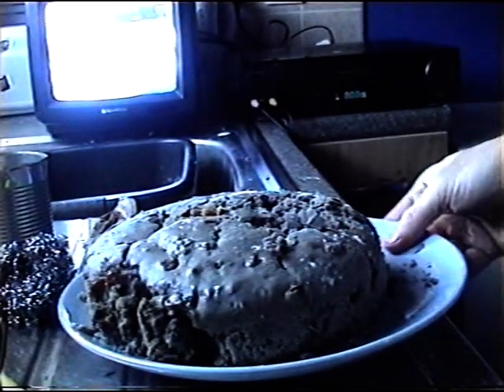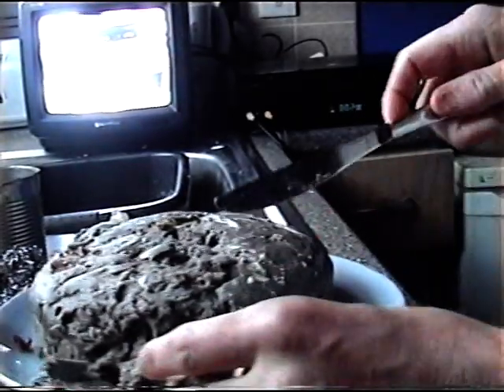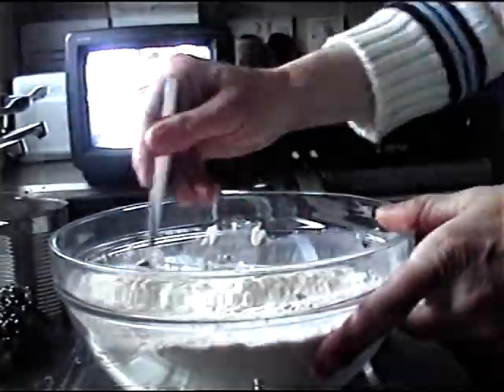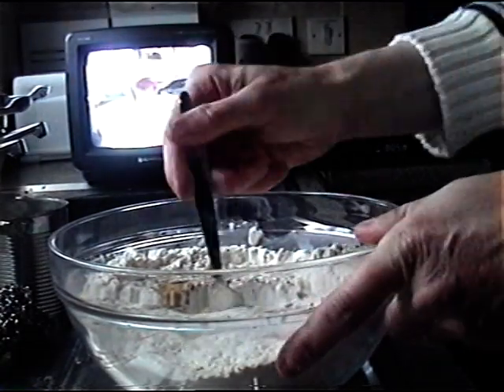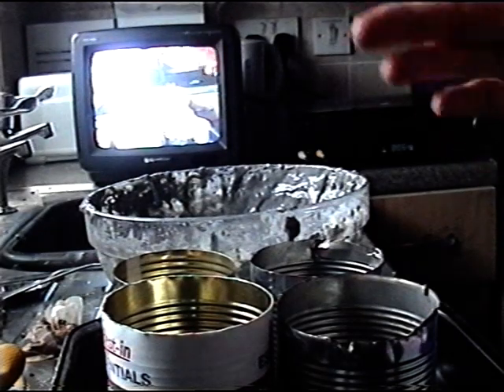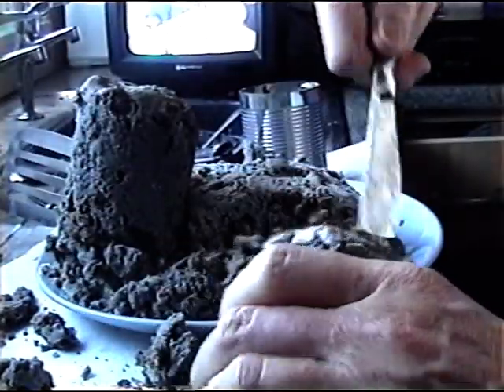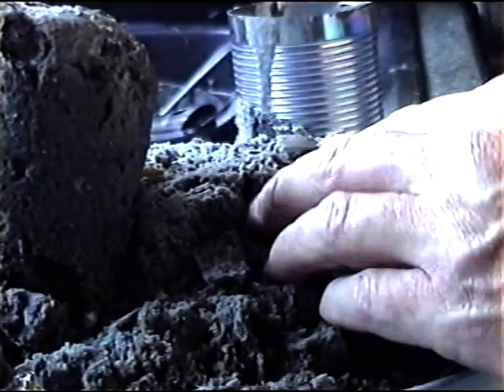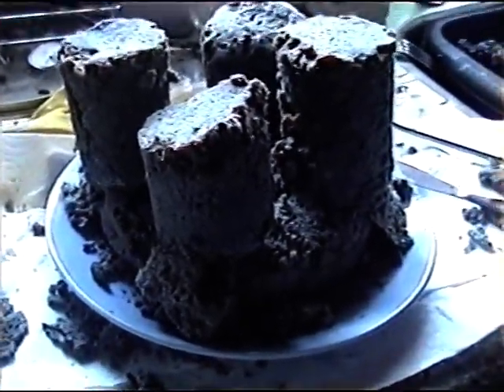CASTLE CAKE SUITABLE FOR KIDS PARTY